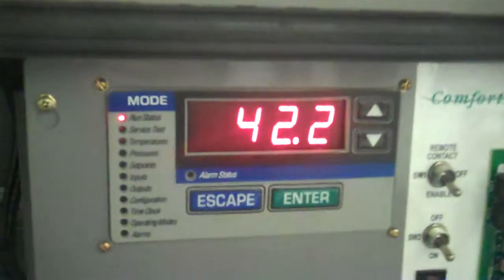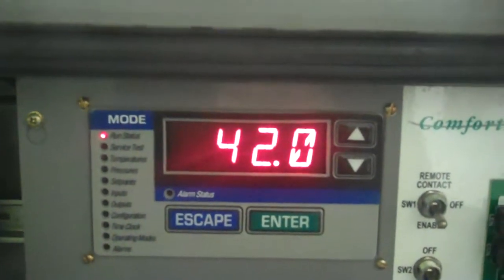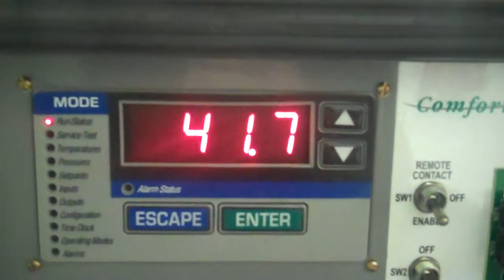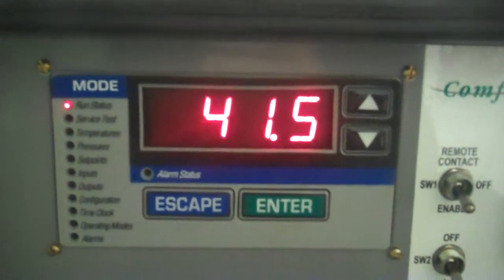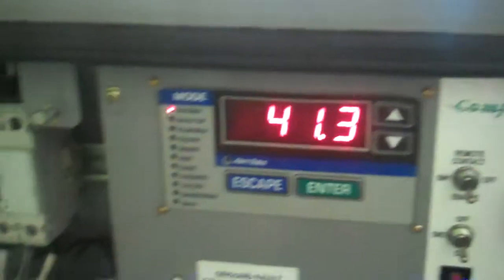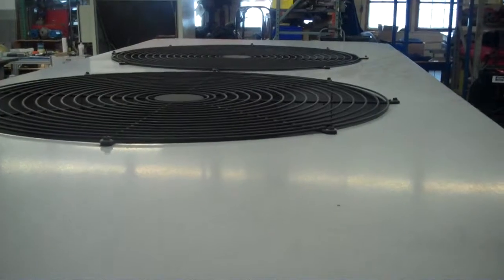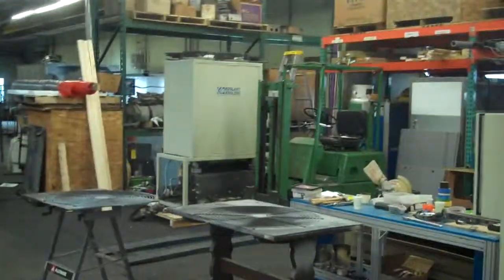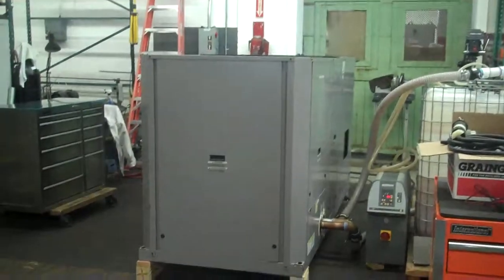Carrier Chiller, Aquasnap Air Cooled, 2007 25 ton, sn 1507, 3 of 3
*** KIG, Inc. (Keith Industrial Group, Inc.) buys and sells and refurbishes chillers.